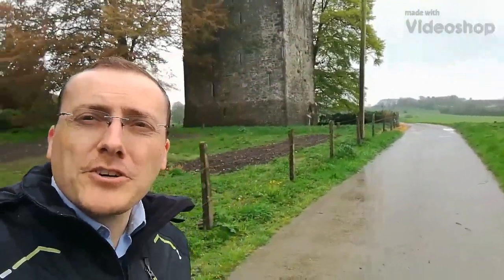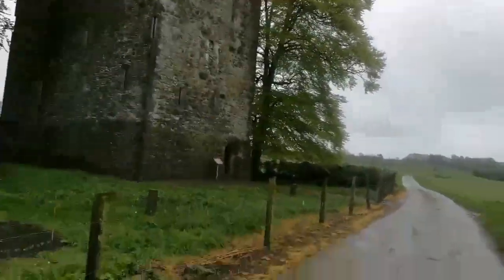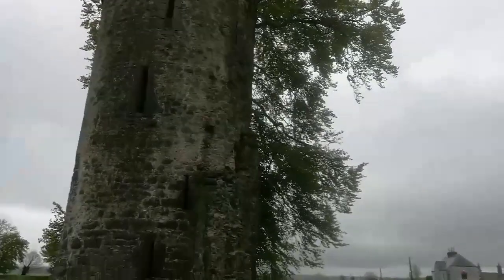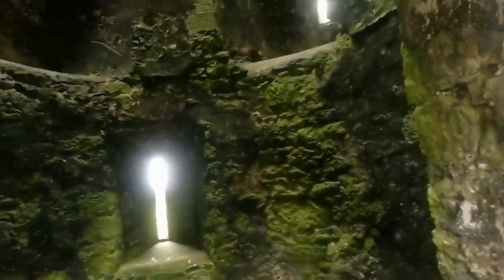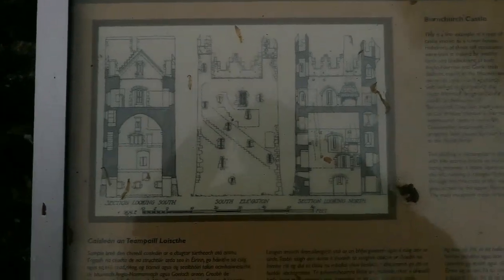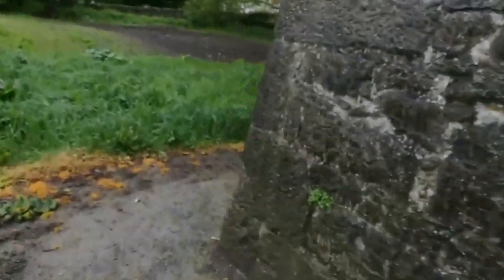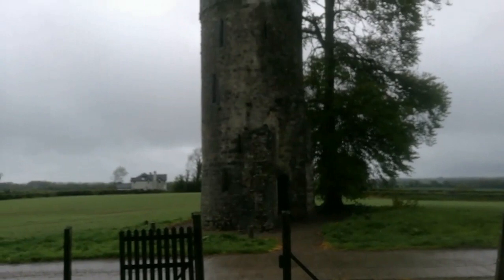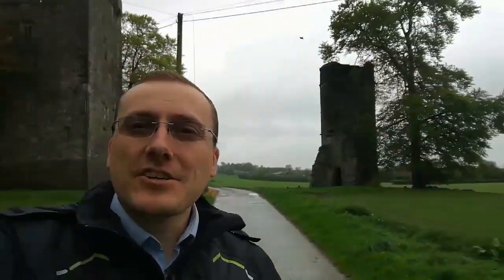-- Burnchurch Castle 15th Century Towerhouse, Ireland --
This is a 15th century Norman Towerhouse built by the Fitzgerald's. Originally the structure would of been surrounded by a bawn wall and part of the original gate house stands.

As most castle end up in ruin not much of the wall remains. Probably recycled once it was uninhabited and used to build other structures.

This is not uncommon.

Take care

SL79